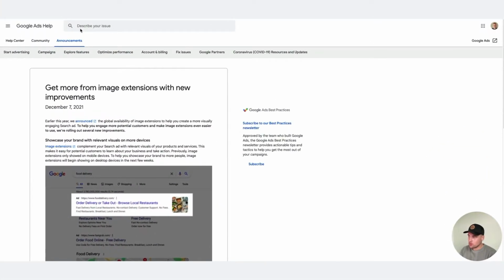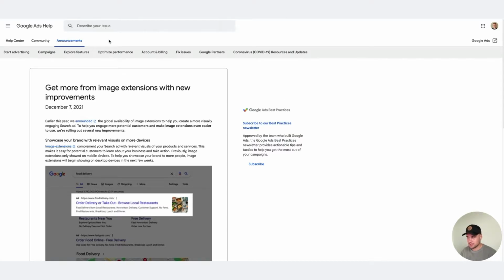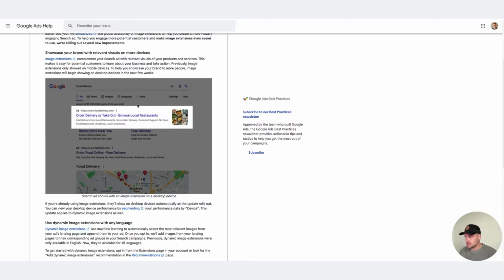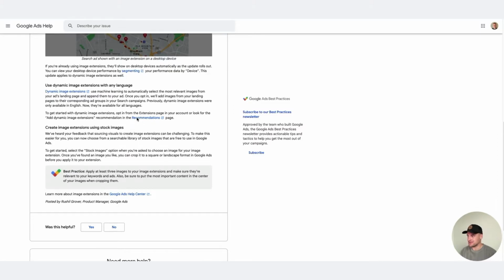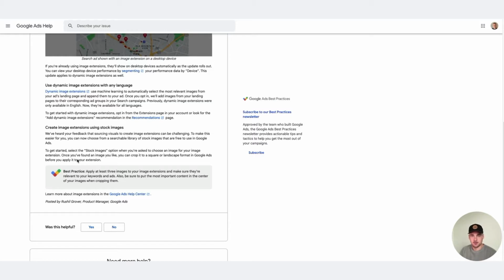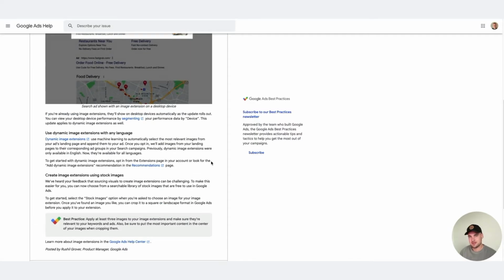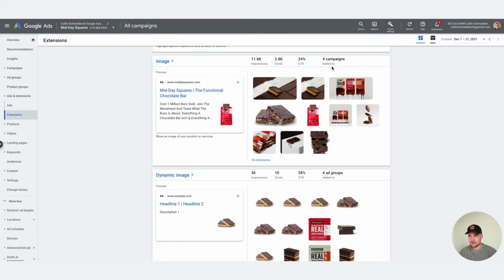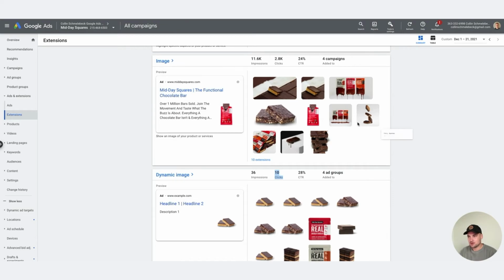How to Use the New Google Ads Image Assets: Step-By-Step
In this video, we're going to show you how to use the new Google Ads image assets. With these new tools, you can create more effective ads and better target your audience.

Whether you're a small business or a startup, Google Ads is a powerful advertising platform. In this video, we're going to show you how to use Google Ads image assets to create effective ads and reach your target audience. By the end of this video, you'll have everything you need to start using Google Ads to your advantage!